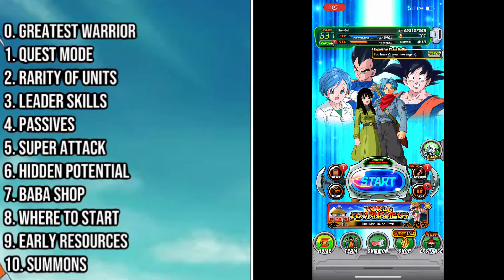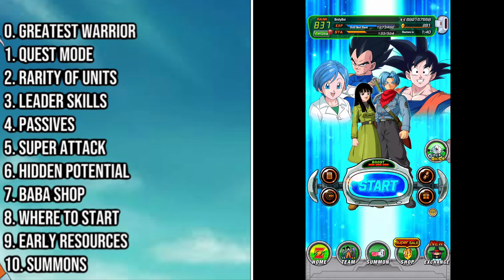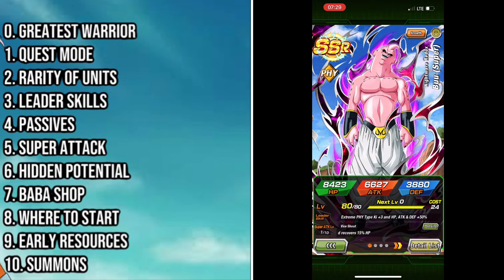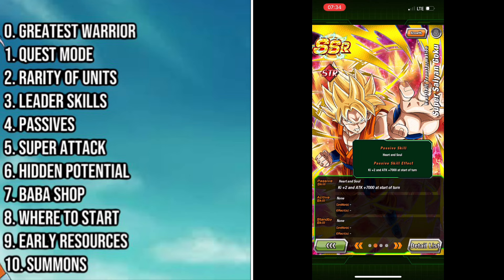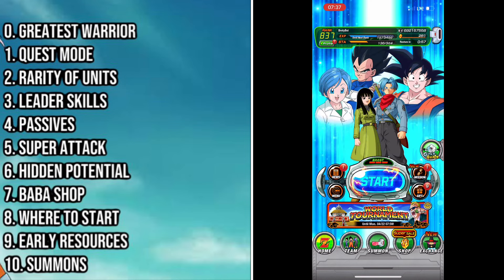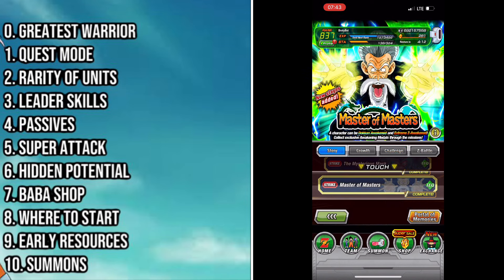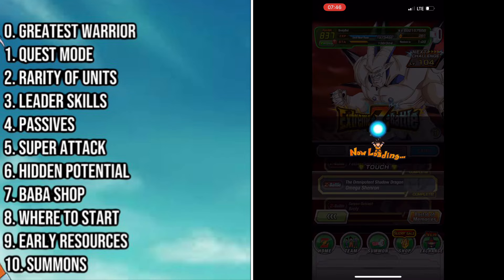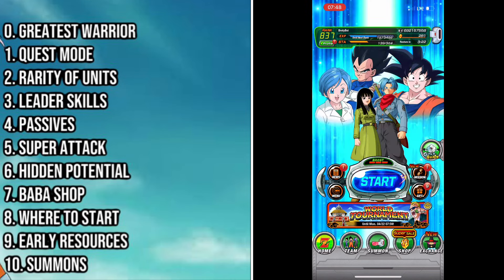MY ULTIMATE TIPS & GUIDE FOR NEW PLAYERS STARTING DBZ DOKKAN BATTLE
In this video we take a look at my top 10 tips for New players that are coming to DBZ Dokkan battle and a guide on how to start Dokkan battle and make your way through the game effectively so you can begin to enjoy the Dragon Ball Z Mobile Gaccha Experience.

In this video we take a look at the following topics:
- What to complete first
- How to get dragon Stones
- How to get resources in the early game
- What to look out for when summoning or obtaining units
- How various systems such as hidden potential and leader skills work
and more.